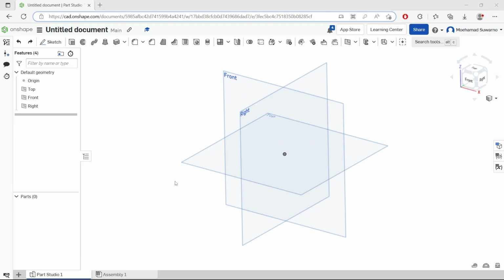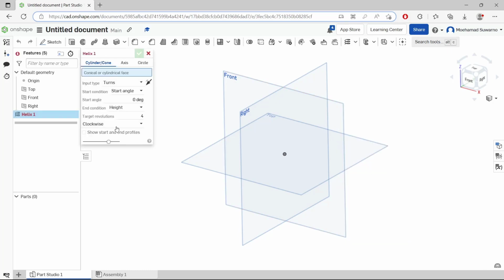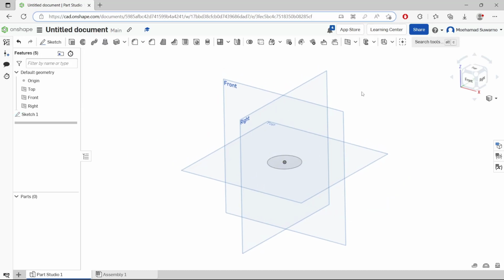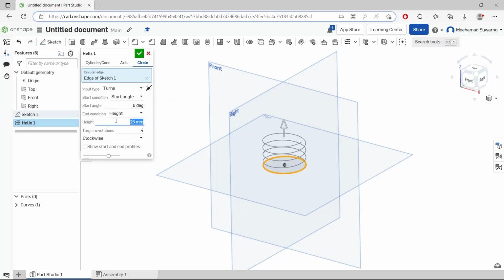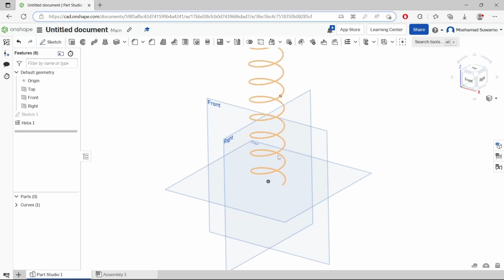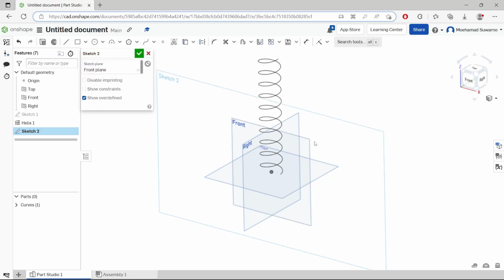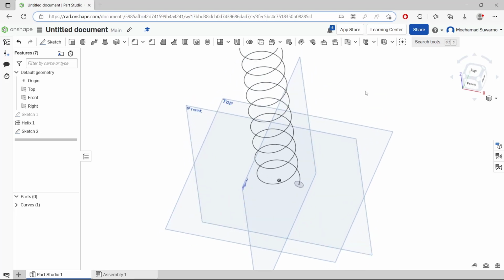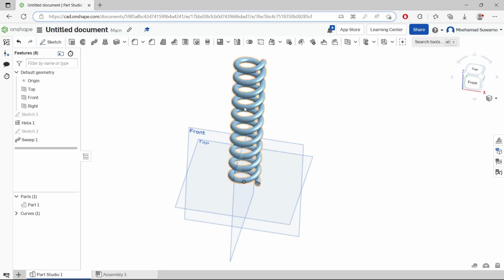Onshape How To Extrude A Helix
Learn onshape basic tutorial how to extrude a helix object with profile and sweep tools